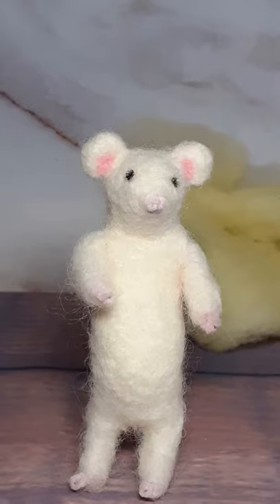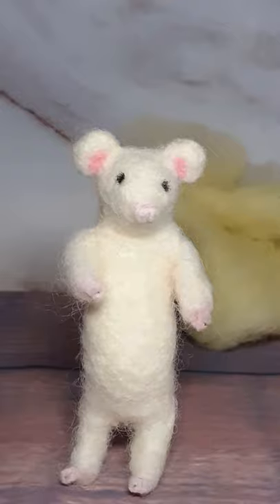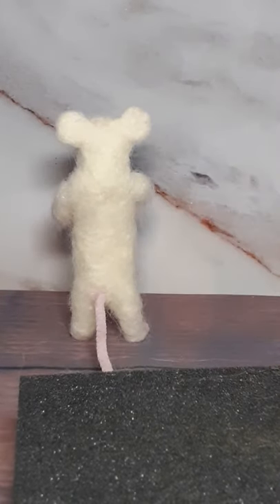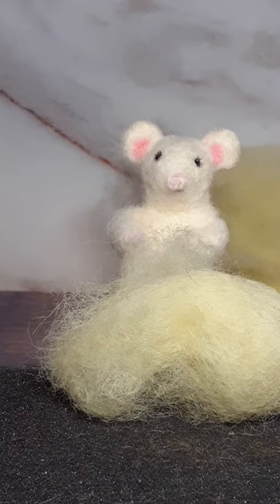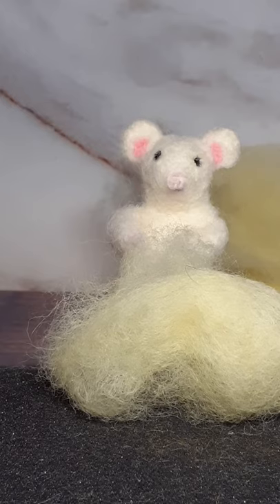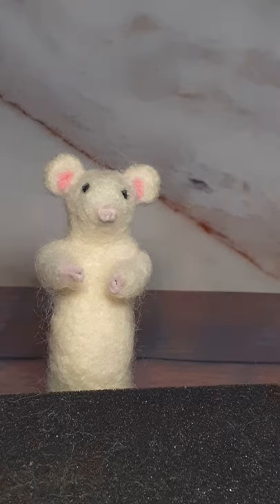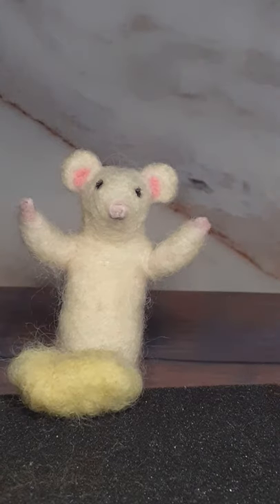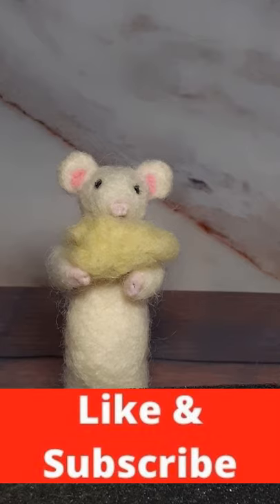Teeny Mouse's First needle Felting Lesson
A fun introduction to beginners needle felting by Teeny the mouse.